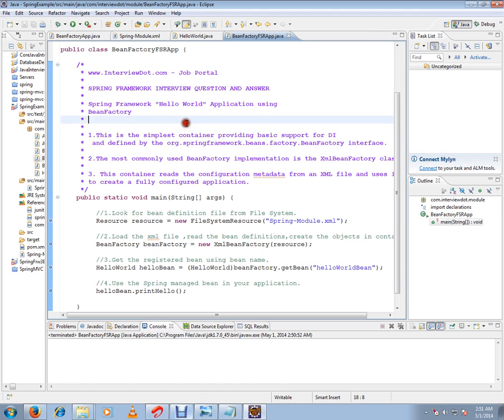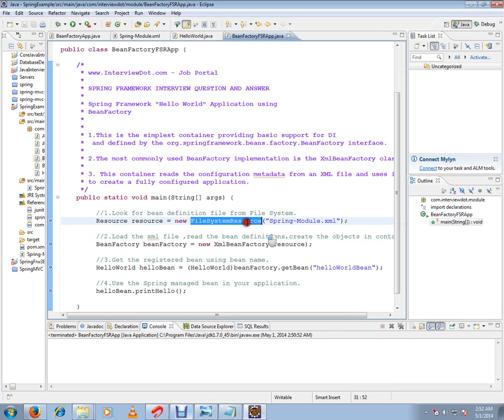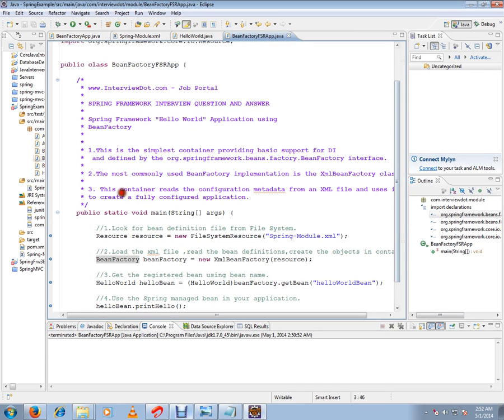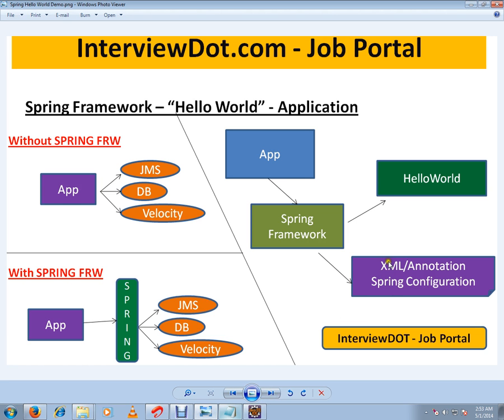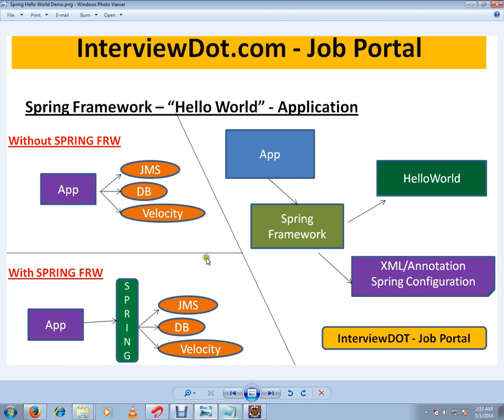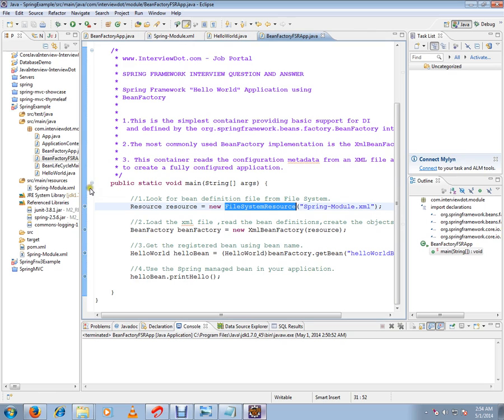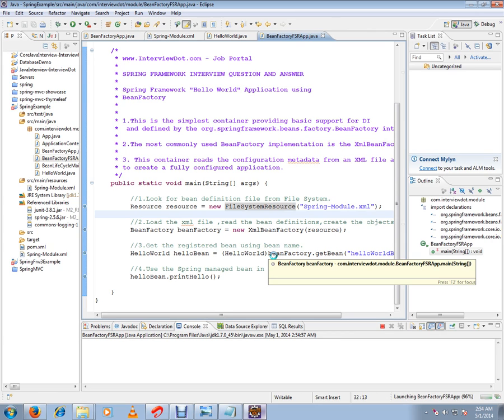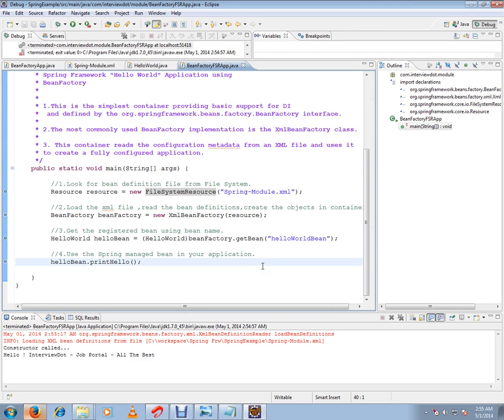SPRING FRAMEWORK BEANFACTORY USING FILESYSTEMRESOURCE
to get notifications. SPRING FRAMEWORK BEANFACTORY USING FILESYSTEMRESOURCE